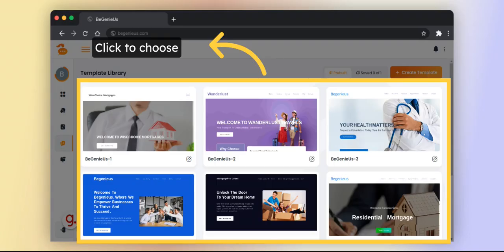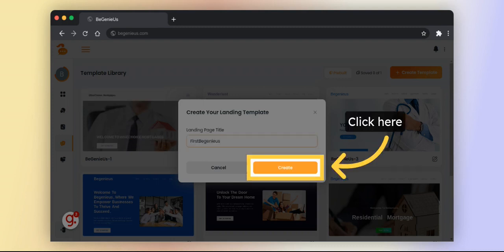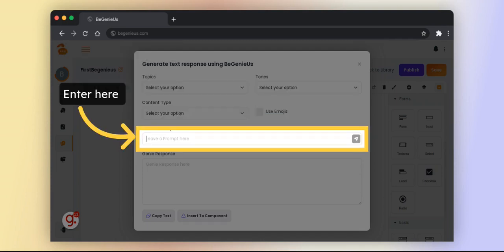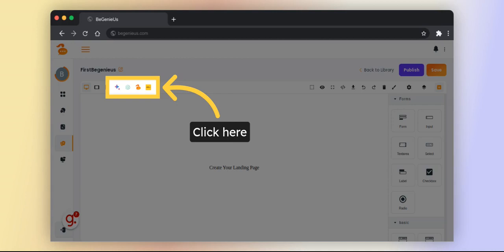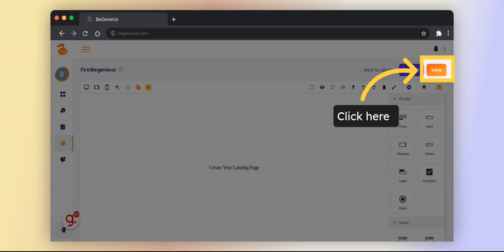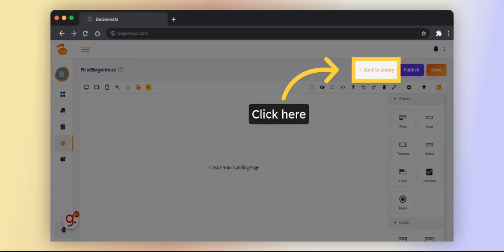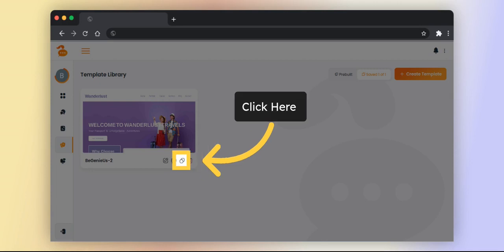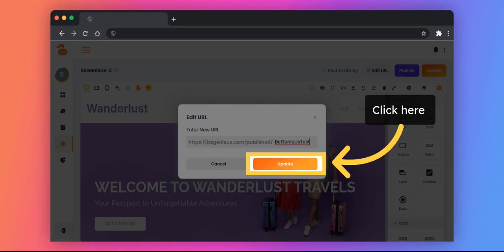How to use landing Page? | BeGenieUs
Welcome to the Official BeGenieUs YouTube Channel!

🌟 Your Hub for BeGenieUs Tutorials, Tips, and Updates 🌟
At BeGenieUs, we're on a mission to empower you with the knowledge and tools you need to make the most of our innovative chatting and collaboration app. Whether you're a seasoned BeGenieUs user or just getting started, this channel is your go-to resource for all things BeGenieUs-related.

What You Can Expect:

📚 Tutorials: Step-by-step guides to help you master BeGenieUs features and make your communication and collaboration more efficient than ever.

💡 Tips and Tricks: Discover hidden gems and shortcuts within the app, making your BeGenieUs experience even smoother.

🚀 Product Updates: Stay in the loop with the latest BeGenieUs developments. We'll keep you informed about new features and enhancements.

🔒 Security Insights: Learn how BeGenieUs keeps your data safe and your conversations private with our in-depth security discussions.

🌐 Community Stories: Hear from BeGenieUs users like you, sharing their success stories and creative ways they've harnessed the power of BeGenieUs.

🤝 Collaboration Inspiration: Get inspired by stories of successful collaborations and teamwork powered by BeGenieUs.

🎉 Exclusive Giveaways: Keep an eye out for exciting giveaways and promotions. You might just win something special!

Our goal is to create a vibrant BeGenieUs community right here on YouTube. We're here to answer your questions, listen to your feedback, and help you make the most of our app. Together, we'll explore the endless possibilities that BeGenieUs offers for personal and professional communication and collaboration.

Join us on this exciting journey of learning, growth, and collaboration. Let's make BeGenieUs work even better for you!

Got a question or a topic you'd like us to cover? Leave a comment on our videos, and we'll do our best to address it in future content.

Thank you for choosing BeGenieUs, and welcome to our YouTube community!

Feel free to adapt this description to match the style and content of your YouTube channel.